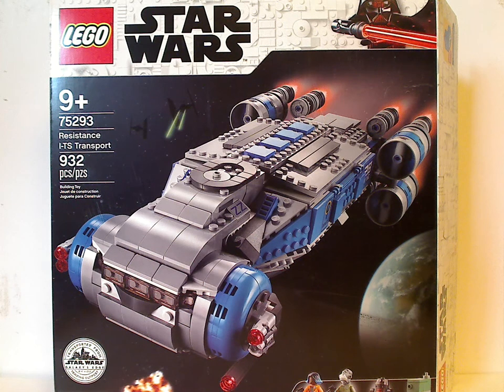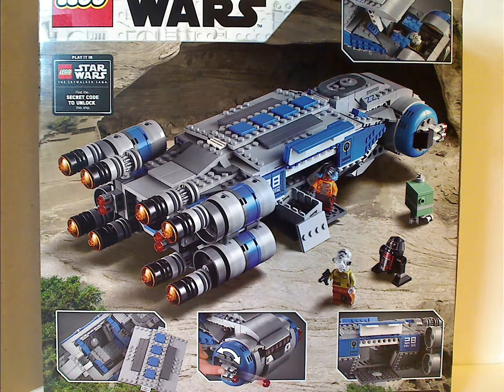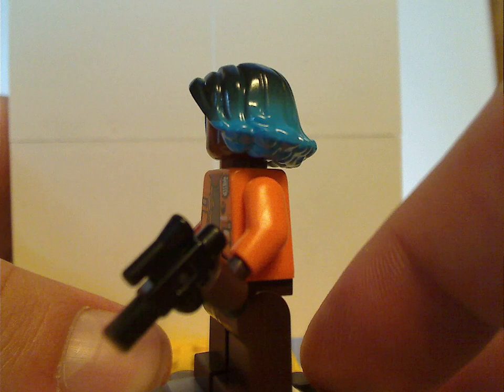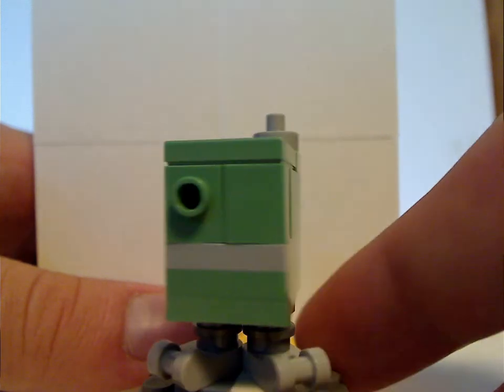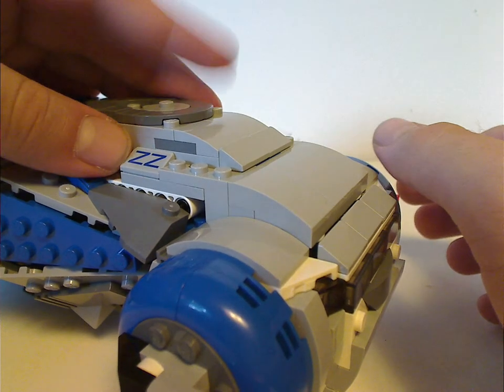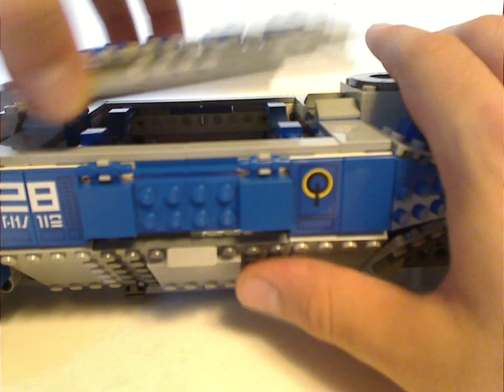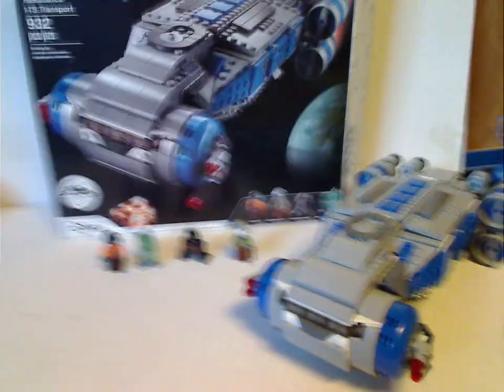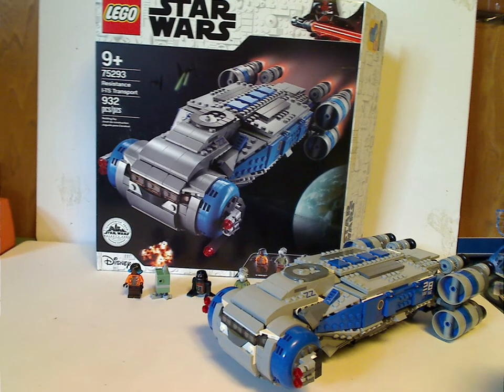Lego Star Wars Review: Galaxy's Edge: Resistance I-TS Transport